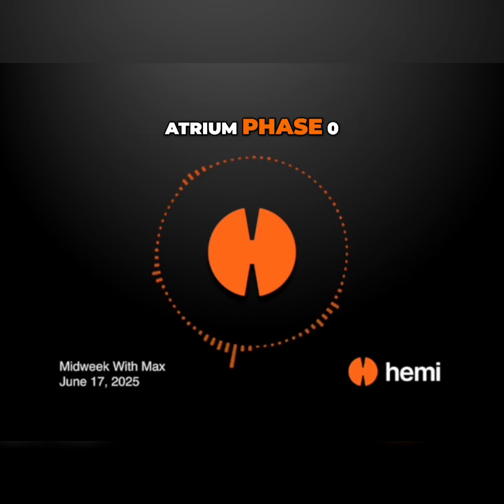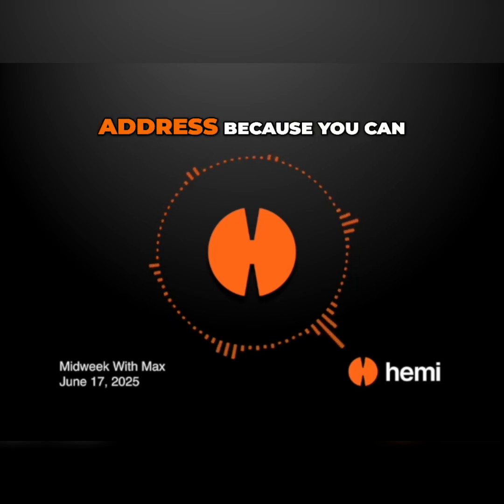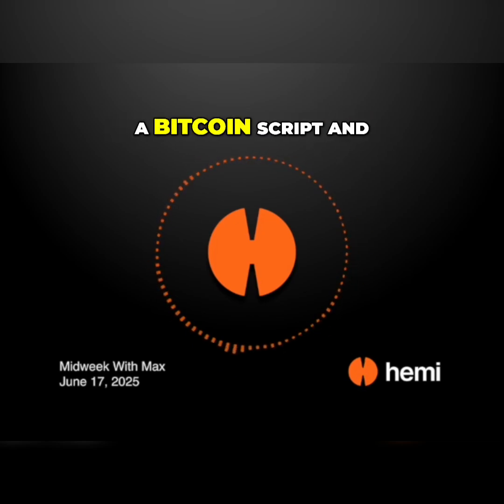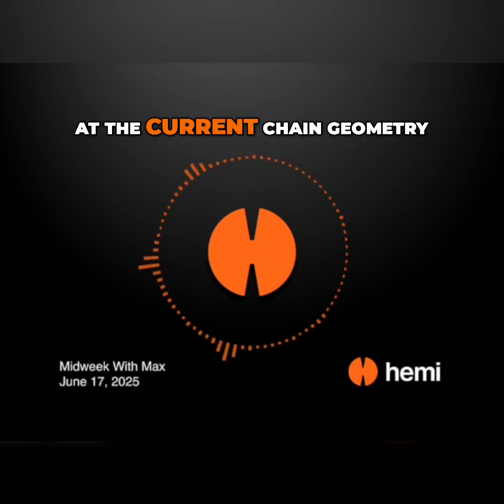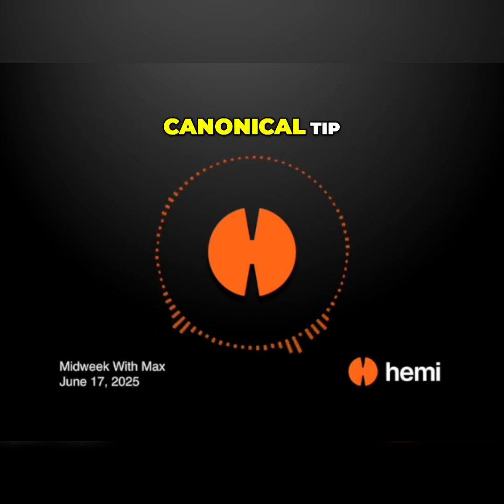Unlock Blockchain Secrets Query, Retrieve, Conquer!